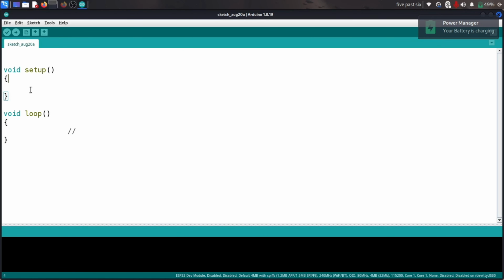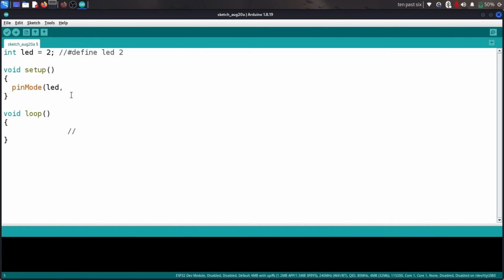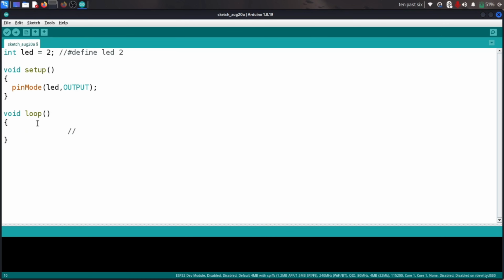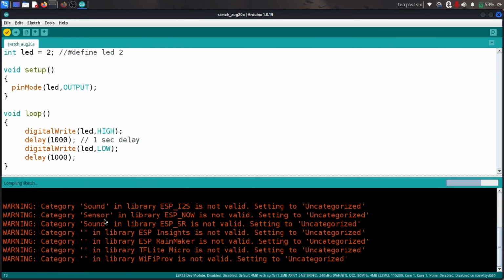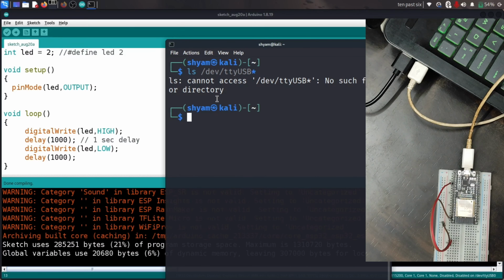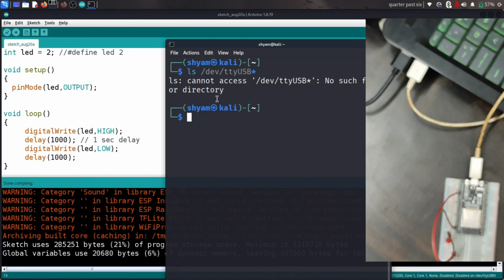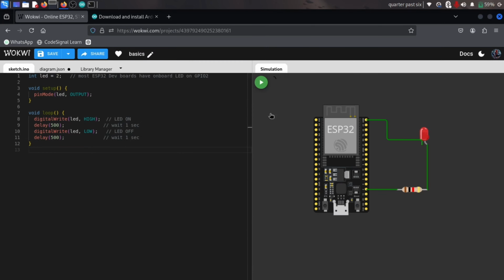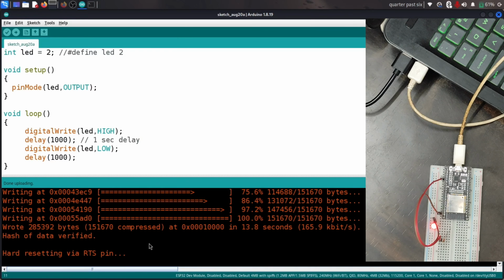2) 🔥 ESP32 LED Blink Code Explained | Easy Tutorial for Beginners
🔴 Arduino LED Blink Program | Beginner Tutorial 🔴

In this video, I explain the basic LED blink program using Arduino.
This is the very first program most beginners start with when learning Arduino.

✨ What the code does:
✔ Turns the LED ON for 1 second
✔ Turns the LED OFF for 1 second
✔ Keeps repeating in a loop

🛠️ Key Concepts Covered:

Using pinMode() to set pin direction

Using digitalWrite() to control the LED

Using delay() for timing (1 second = 1000 milliseconds)

Understanding pin declaration (int led = 2; or define led 2)

💡 This project is great for absolute beginners who are learning Arduino and want to understand how digital pins work.

👉 Try this code on Arduino UNO, Nano, Mega, ESP32, or NodeMCU (just change the pin number if needed).